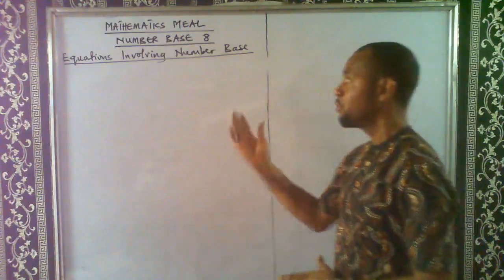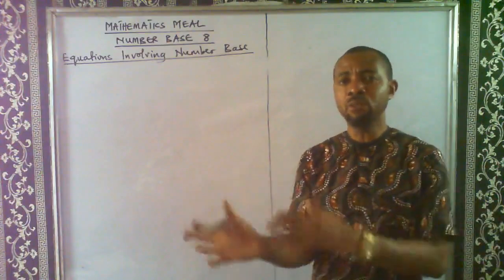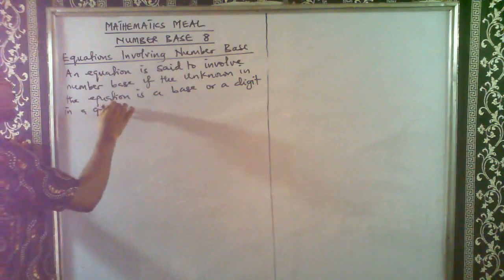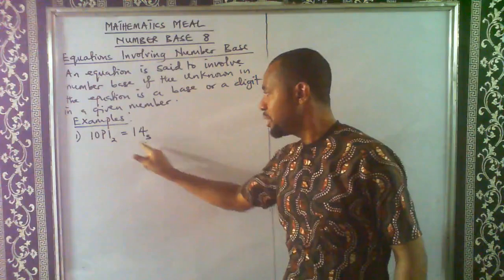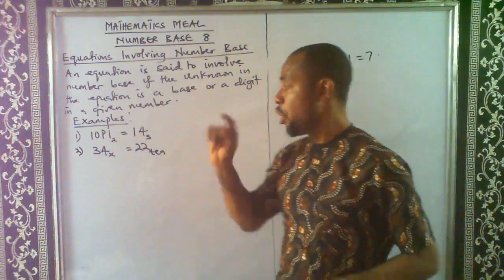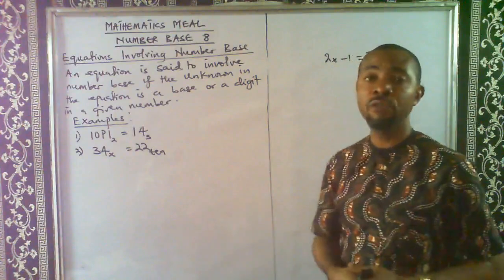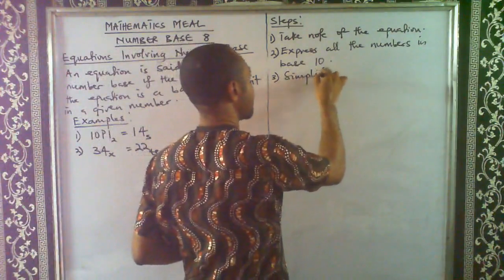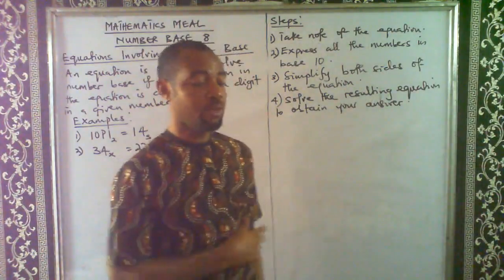NUMBER BASE 8A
Number base is an important aspect of mathematics. In this video, the basic principles for solving equations involving number base. The steps for solving number base equations were properly explained.